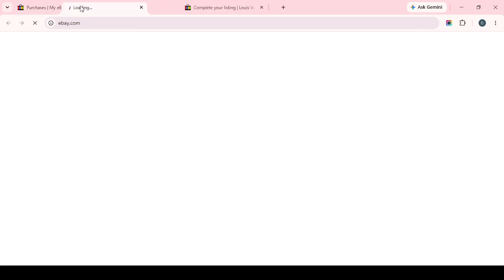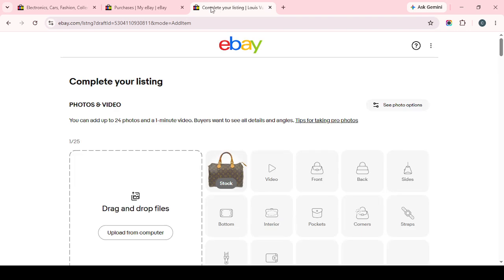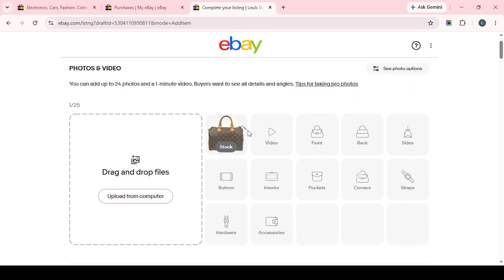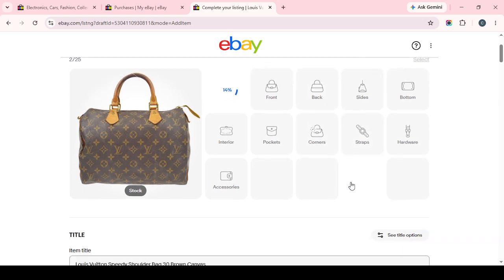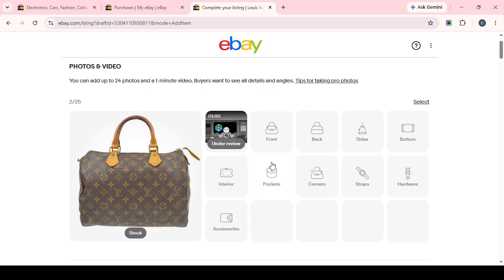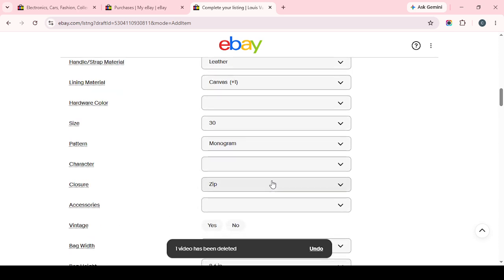How To Fix Ebay Image Errors For Sellers